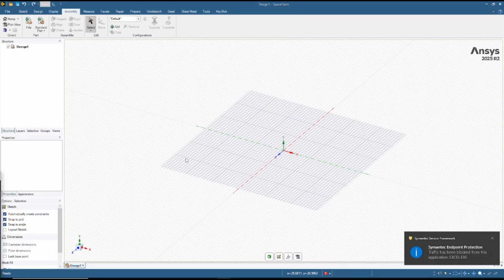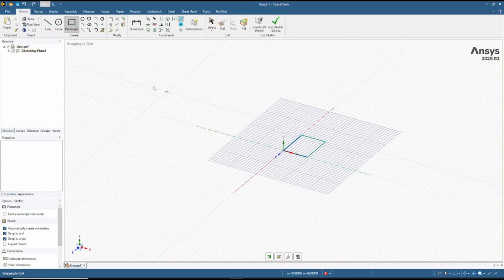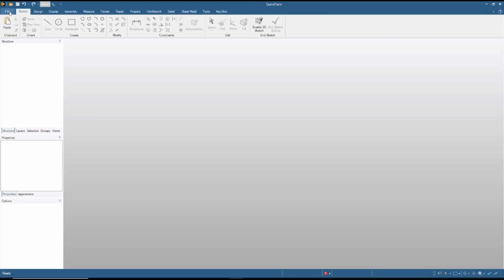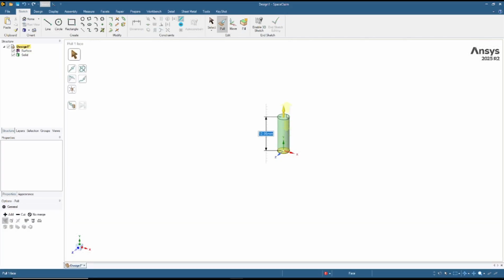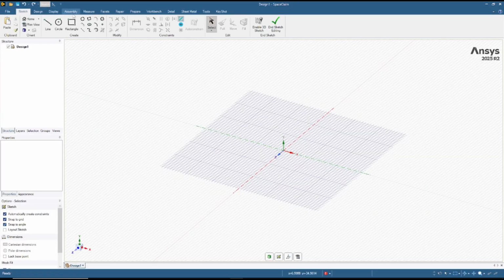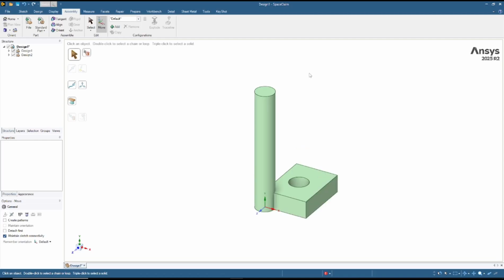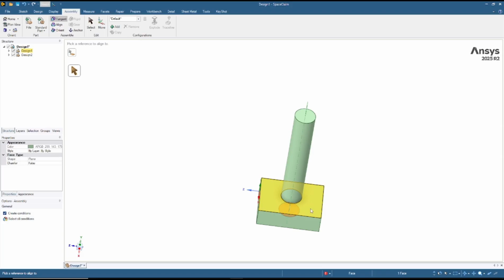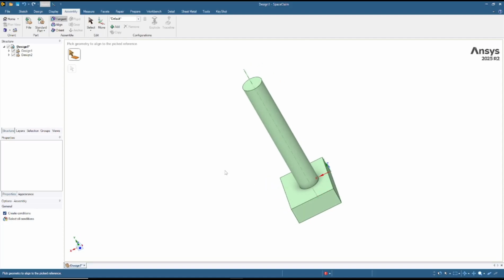How To Assembly In Ansys Spaceclaim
Learn how to assemble components easily in Ansys Spaceclaim. Step-by-step instructions for efficient 3D modeling and design success.